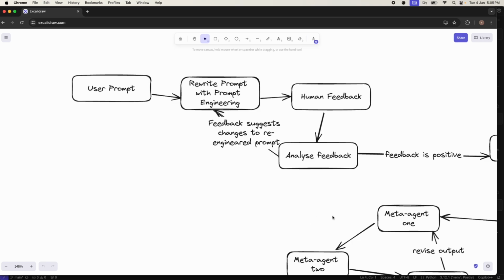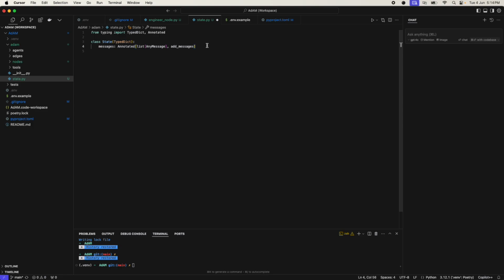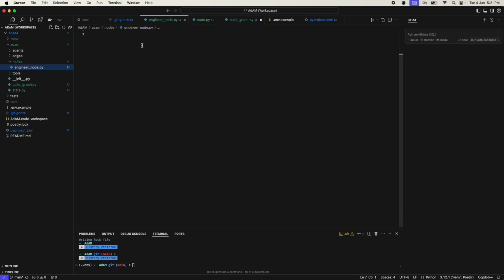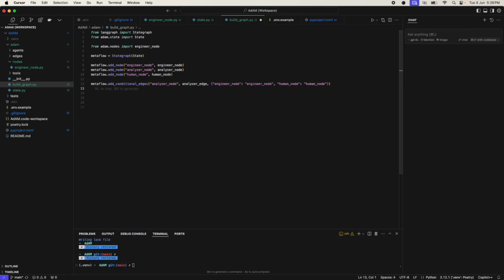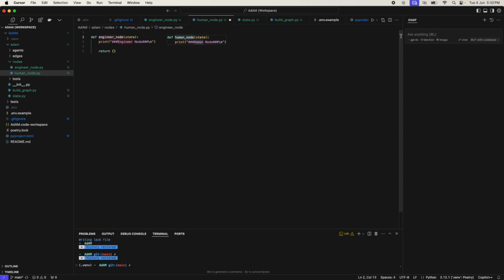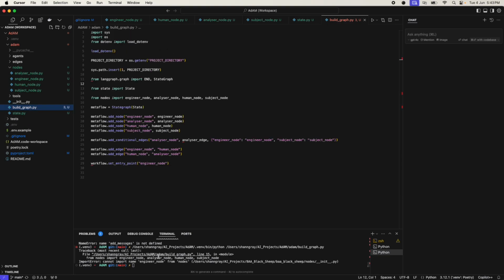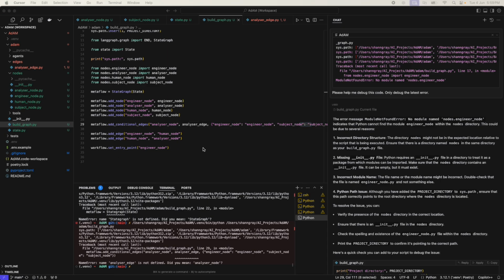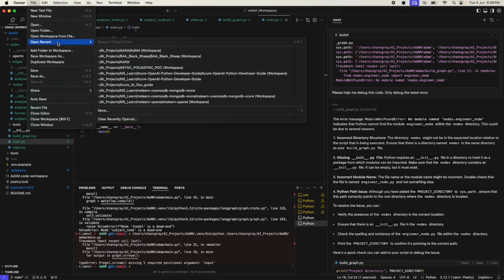Adapative Agent Multiplex (Ad.A.M) - LangGraph Tutorial #1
Beginner tutorial using LangGraph to explain flow engineering. In this project we will build an agent multiplex that will take a human's input then use prompt engineering techniques to refine the prompt. The subject matter will then be extracted and fed into an agent builder which will write system prompts for a team of "meta" agents that will then attempt to answer the initial prompt.